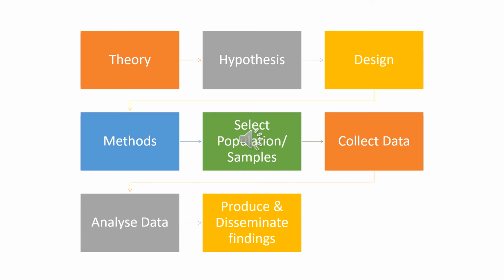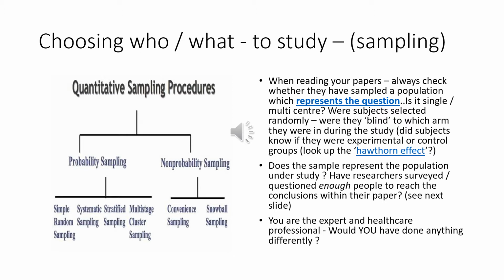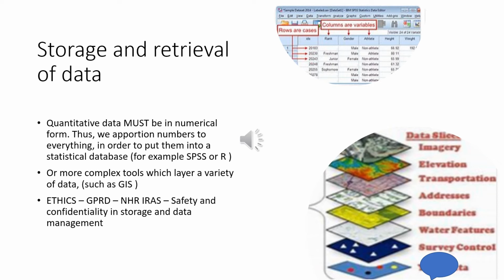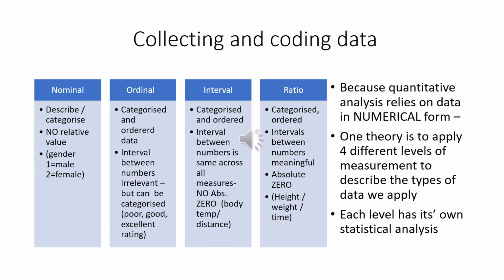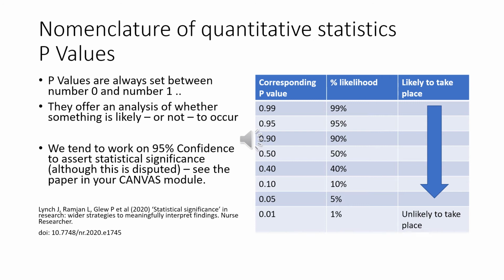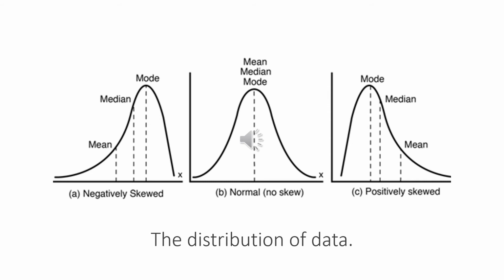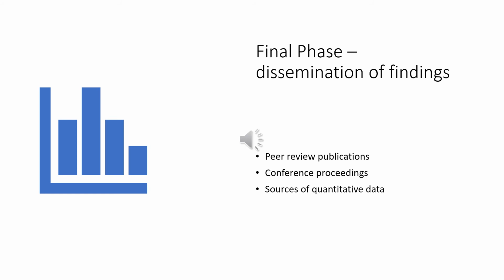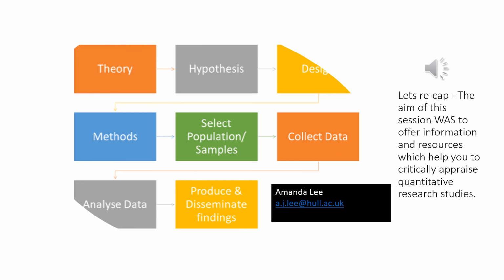Introduction to quantitative research PART 2 methods to dissemination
PART 2 Quantitative research for nurses